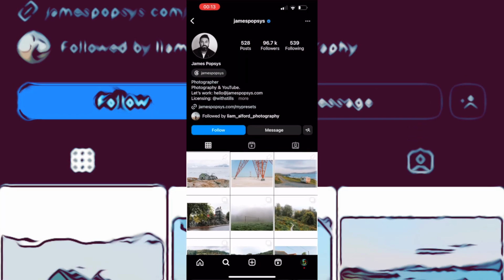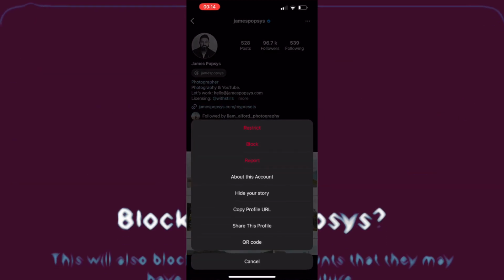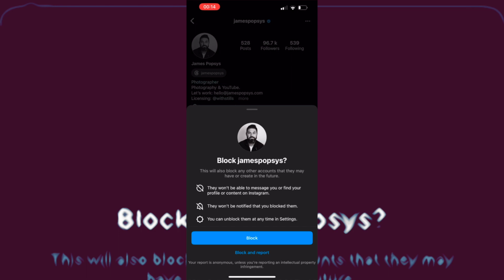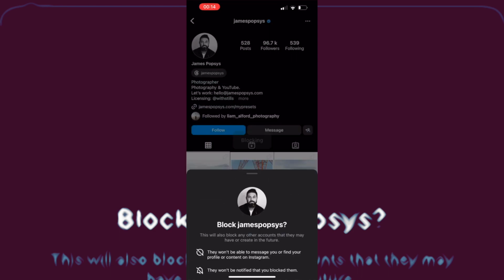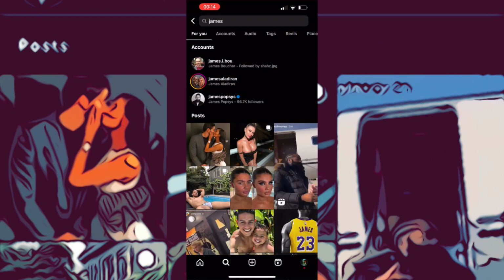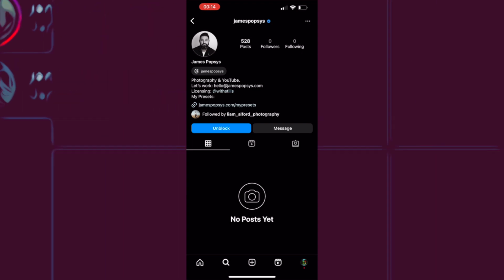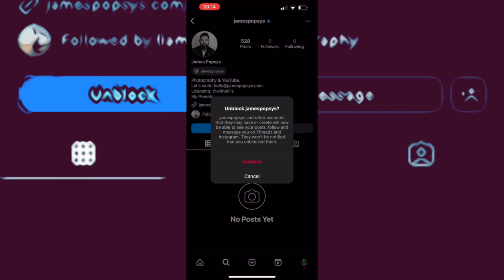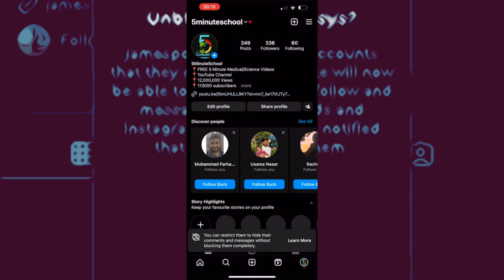HOW TO BLOCK OR UNBLOCK ACCOUNTS ON INSTAGRAM IN 2023 - QUICK AND EASY TUTORIAL